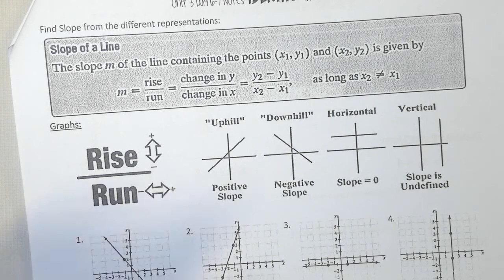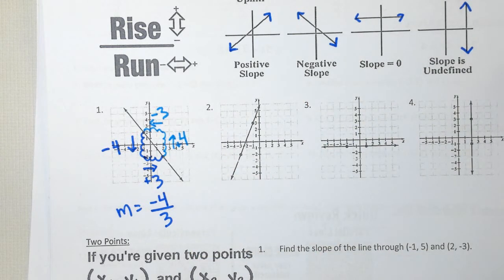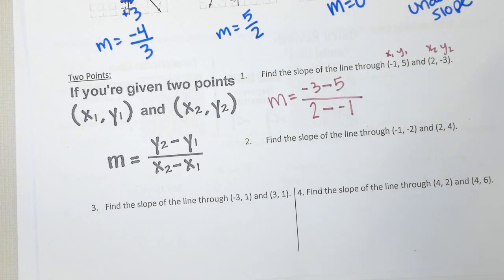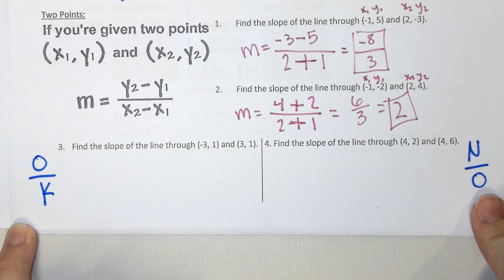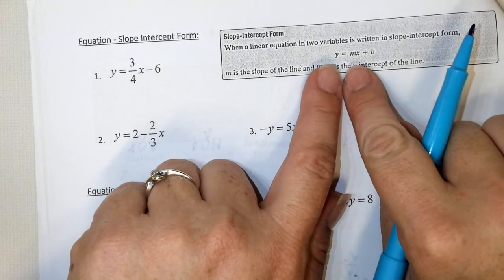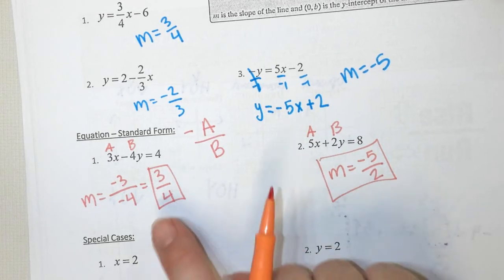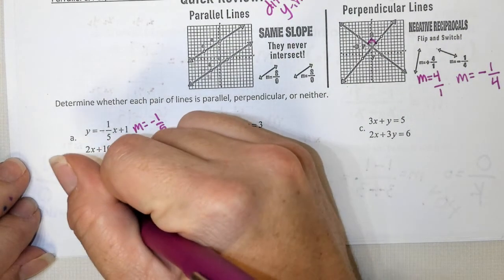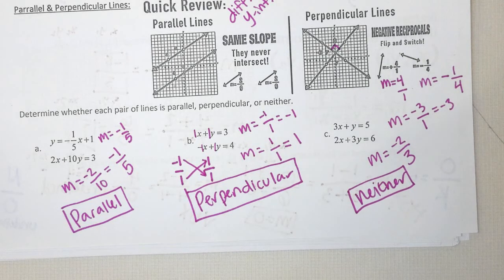AA - Unit 3 Day 6-7 Identify Slope from different forms